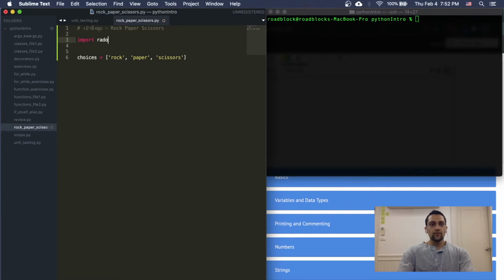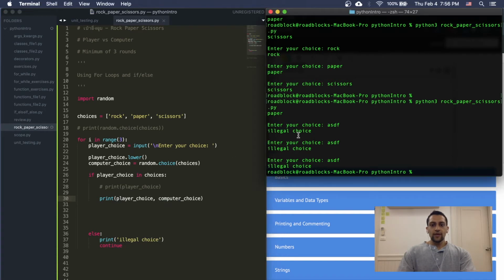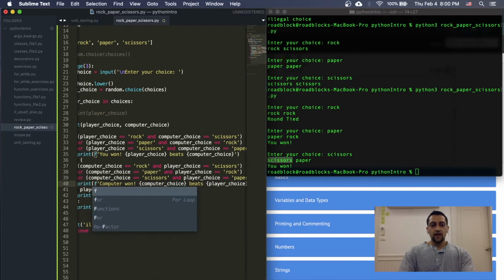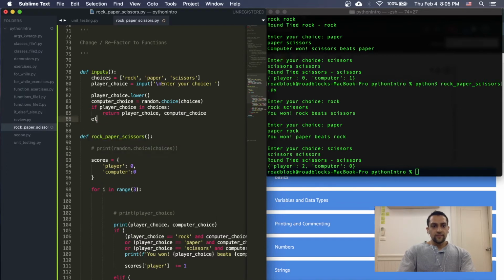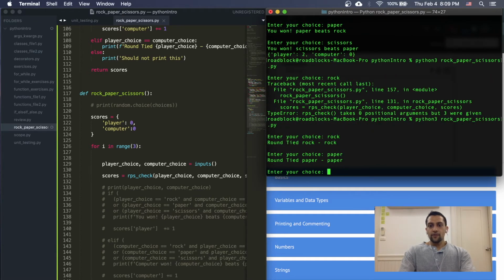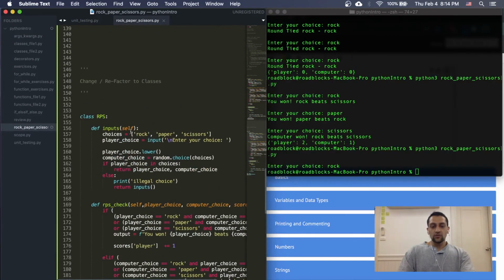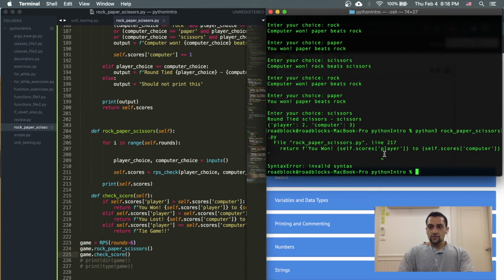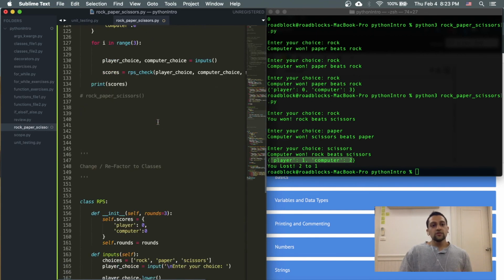Python Introduction (Part 19) Refactoring - บทนำ Python (ตอนที่ 19) Refactoring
Oh no!  I’ve written a ton of code and it’s really ugly and I don’t know what’s going on!  If you’ve ever been in this position, maybe it’s time to look at refactoring.  Today we look at how to take something monolithic, not modular at all and turn it into something functional with functions and then we take it a step further and move the functions into classes.  We see how we can retain the functionality but also clean up our code and add features easily once we break it down into smaller chunks.  If you have any questions of comments, please leave us your thoughts opinions and feedback below.  We look forward to hearing from you.

ไม่นะ! ฉันเขียนโค้ดไปหลายโค้ดแล้วมันน่าเกลียดมากและฉันไม่รู้ว่าเกิดอะไรขึ้น! หากคุณเคยอยู่ในตำแหน่งนี้อาจถึงเวลาดูการปรับโครงสร้างใหม่ วันนี้เรามาดูวิธีการใช้เสาหินไม่ใช่โมดูลาร์เลยและเปลี่ยนเป็นสิ่งที่ใช้งานได้กับฟังก์ชันจากนั้นเราจะก้าวไปอีกขั้นและย้ายฟังก์ชั่นไปเป็นคลาส เราเห็นว่าเราสามารถรักษาฟังก์ชันการทำงานไว้ได้อย่างไร แต่ยังล้างโค้ดของเราและเพิ่มคุณสมบัติต่างๆได้อย่างง่ายดายเมื่อเราแบ่งมันออกเป็นชิ้นเล็ก ๆ หากคุณมีคำถามเกี่ยวกับความคิดเห็นโปรดแสดงความคิดเห็นและข้อเสนอแนะของคุณไว้ด้านล่าง เราหวังว่าจะได้ยินจากคุณ.